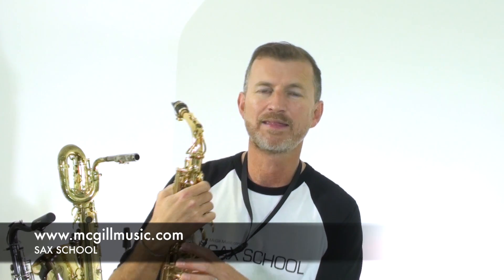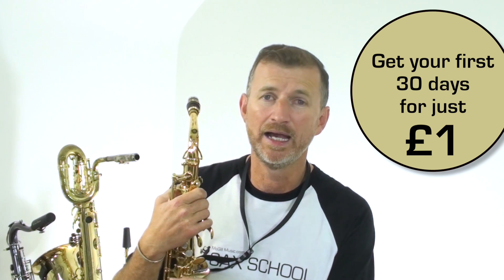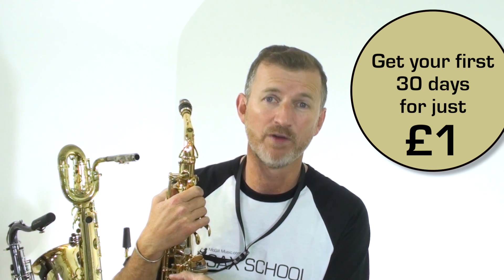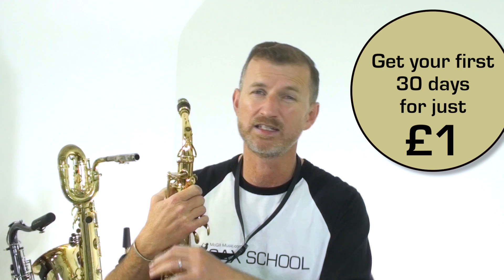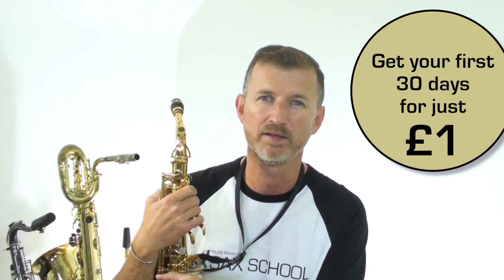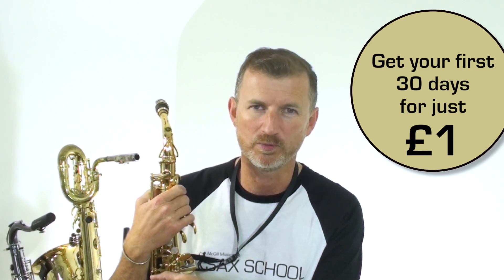Classic Saxophone Solo : Waiting for a star to fall by Sax School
SAX SCHOOL
"Waiting for a star" to fall by Boy Meets Girl - the tenor sax solo recorded by Andy Snitzer.  Nigel demonstrates the solo and talks about the full lesson available to Sax School members.